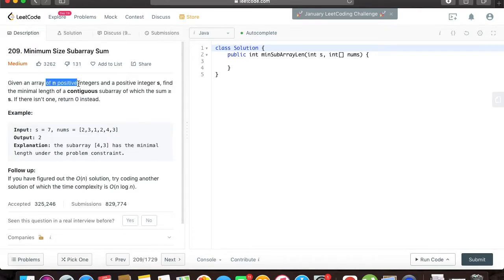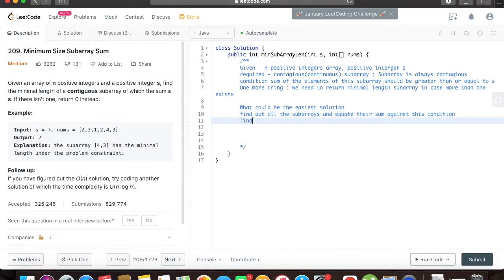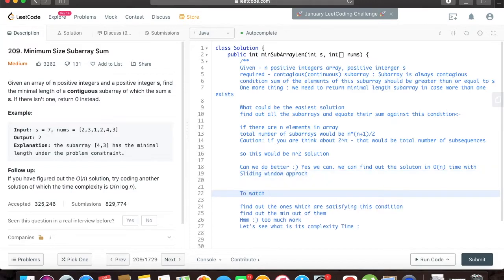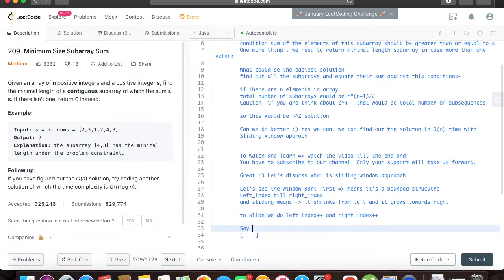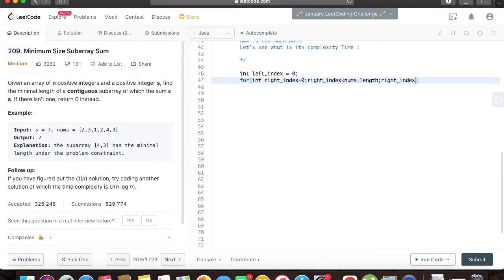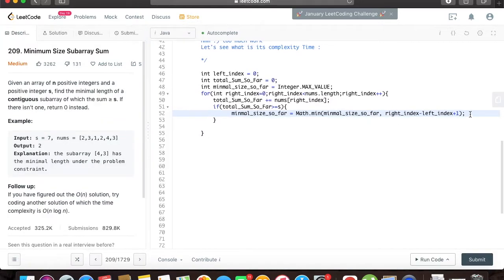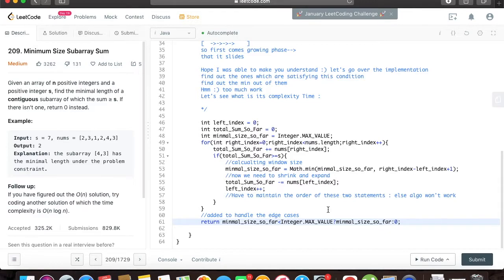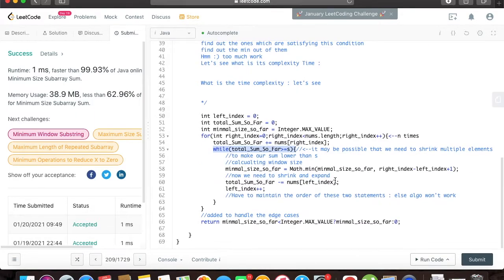Sliding window algorithm - LeetCode | Top Coding Interview Questions (Featuring Harsh Beniwal)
In this video we will learn about Sliding window algorithm

This is the one of the most frequently asked interview question.

Final Solution T.C. O(n) - Linear time

Go to complete course https//rishiprakash.software  then Free Courses then Hacking the Technical Interview

Top Coding Interview Questions